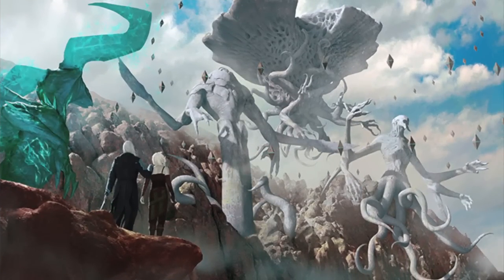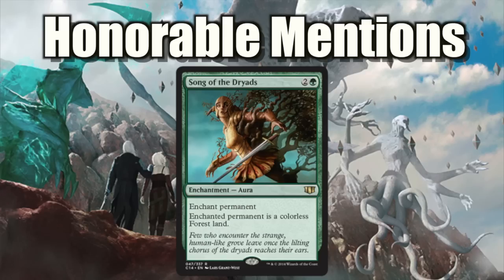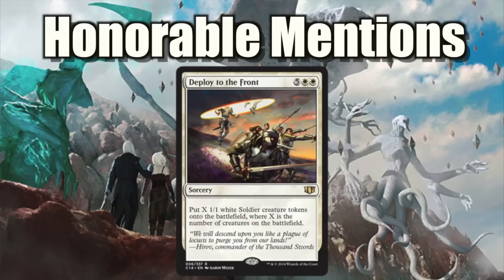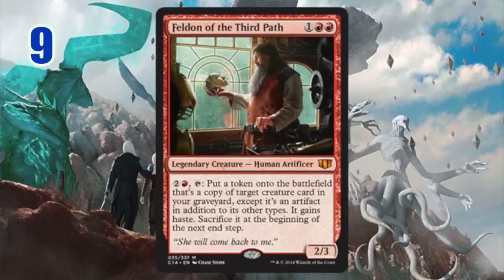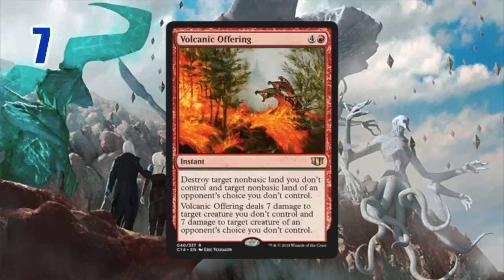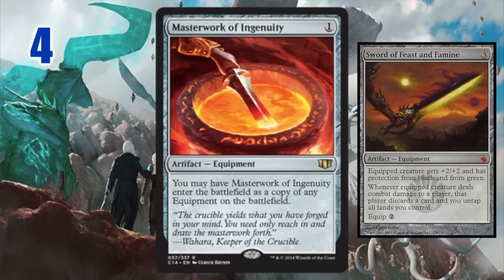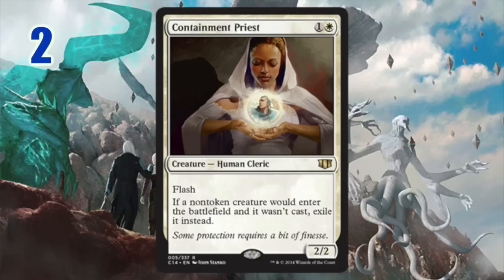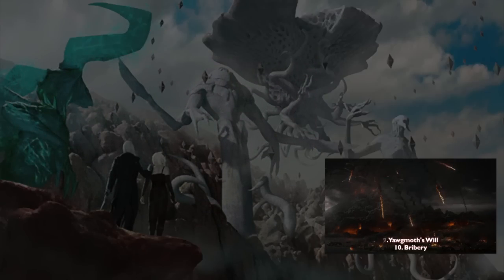Top 10 Commander 2014 Cards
Here are my top ten mtg Commander 2014 cards! Please LIKE the video, let me know which top ten countdowns you want to see AFTER this in the comments, and stay tuned for a LOT more top ten lists by subscribing!

Help me bring more of these to you by checking out my Patron page with it's great rewards!